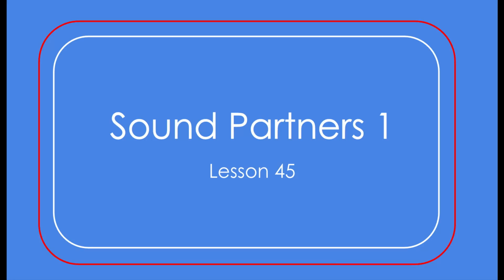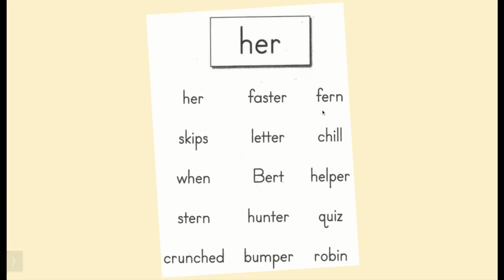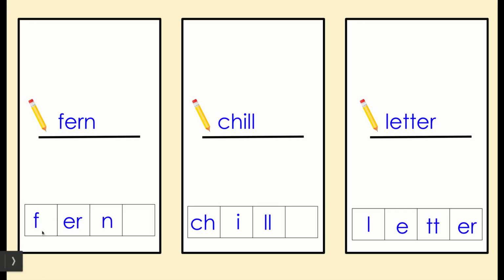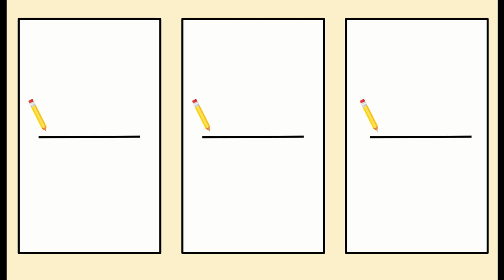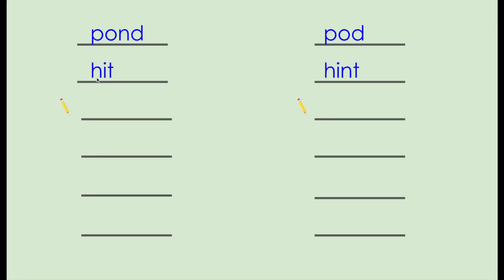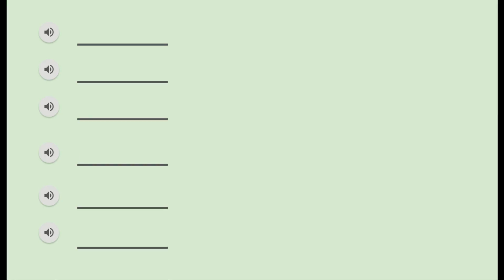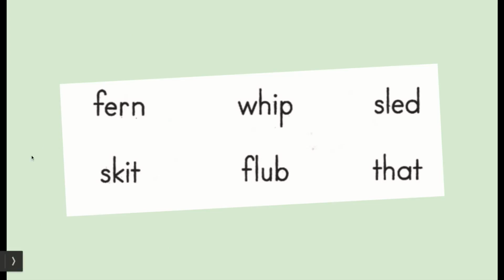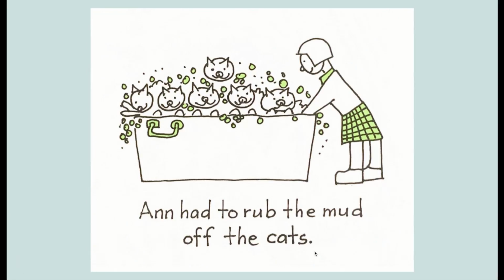SP 1 Lesson 45